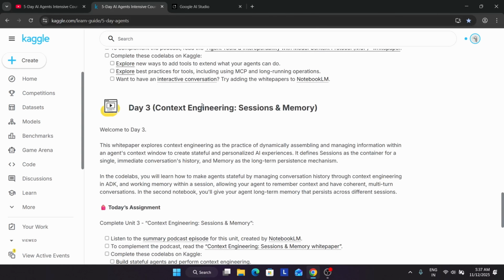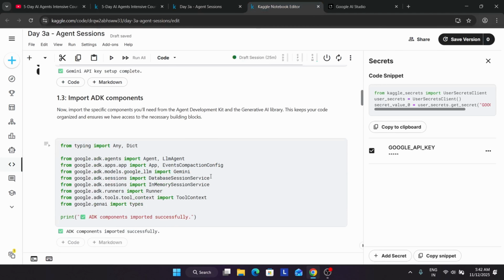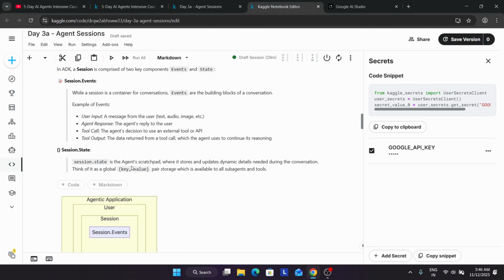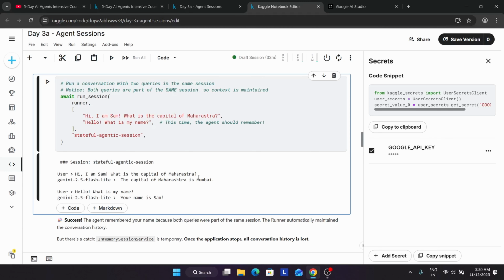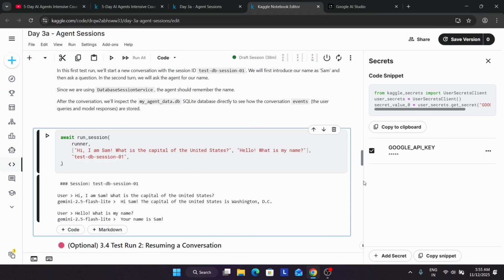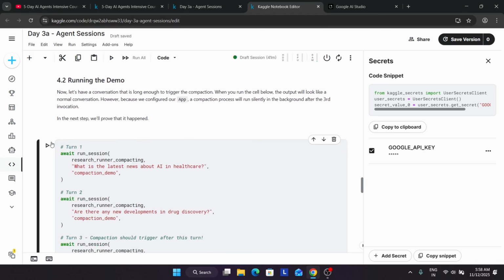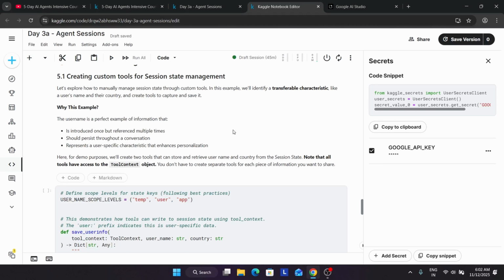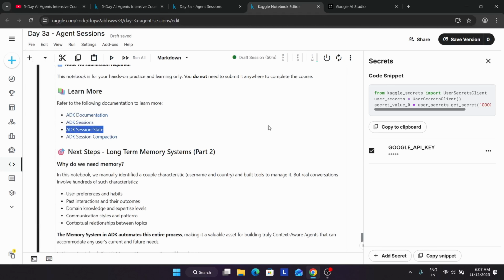Day 3 - Context Engineering: Sessions & Memory Part 1 | 5-Day AI Agents Intensive Course Google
Day 3 - Context Engineering: Sessions & Memory Par 1 | 5-Day AI Agents Intensive Course with Google Complete Guide

Day 2 (Agent Tools & Interoperability with Model Context Protocol (MCP)) Complete Assignment genai 5-Day AI Agents Intensive Course with Google Complete Assignment

Day 1 (Introduction to Agents) 5-Day AI Agents Intensive Course with Google Complete Assignment Step By Step Guide

🚀 Ready to create AI agents that think, act, and collaborate? In this step-by-step beginner's guide, I'll show you how to build powerful AI agents using Google's cutting-edge tools - completely FREE inside Kaggle!

🔗 Join the Journey:
📚 Learning Resources

🔍 Common Queries

qwiklabs arcade
Of course. Here are the keywords, formatted one per line without commas:

ai agents intensive course
google gen ai intensive course
google ai agents intensive
google ai intensive course
google 5-day ai course
google ai agents course
google ai agents free course
free google ai agents course 2025
google ai agent course
how to join google ai course
google 5 day gen ai intensive
ai agents intensive
ai agents intensive 2025
ai intensive course
google kaggle gen ai intensive
google free courses with certificate
google generative ai intensive 2025